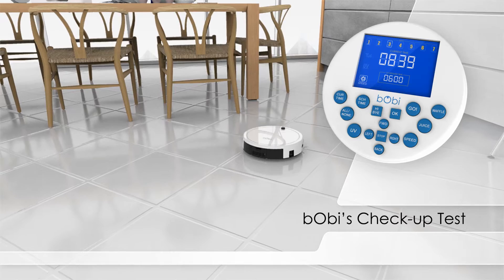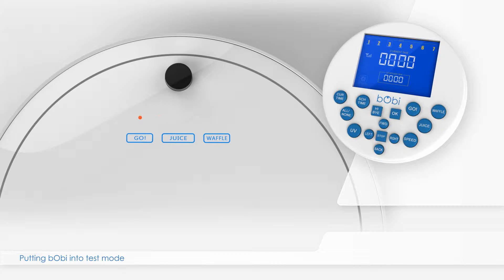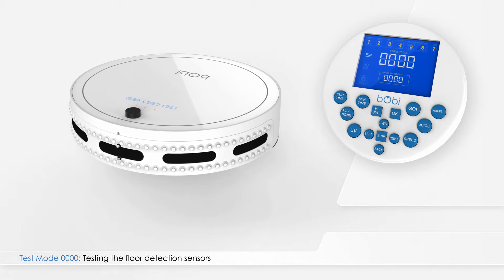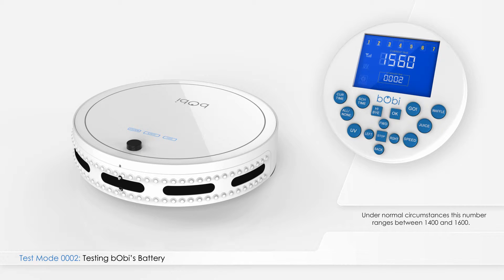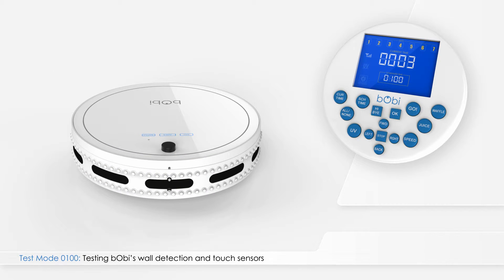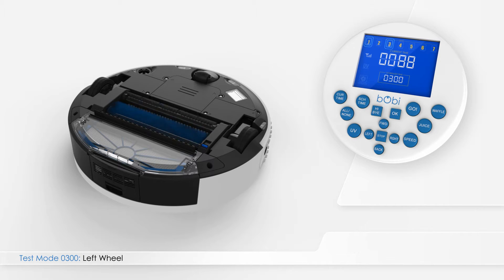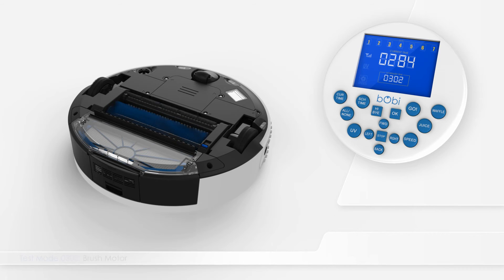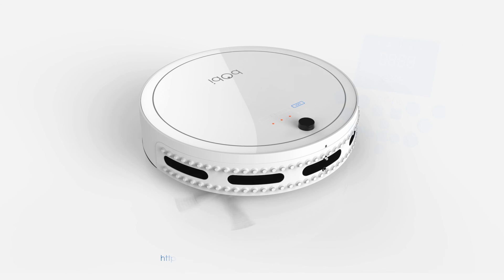bObi's Checkup Test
bObi is equipped with a remarkable self-inspection program coded in her memory that allows you to check and decide what exactly is wrong with bObi when she is not working as well as she always does. More often than not, it is a quick and easy fix for which you will only need the information on this video. But the good news is, even if bObi's sickness is serious enough to require a surgery, you can take care of her at home with the help of our step-by-step repair videos!